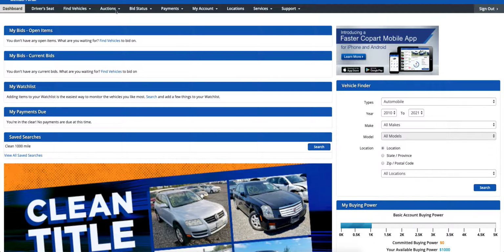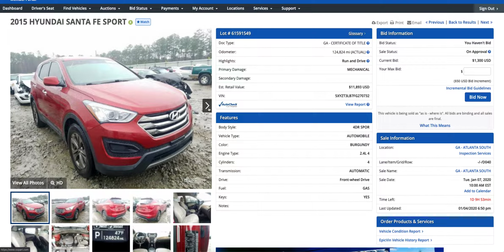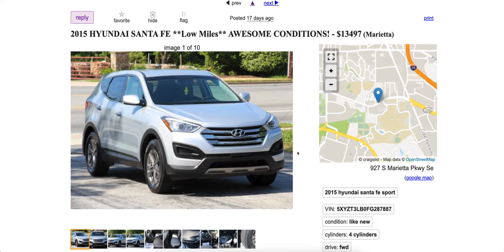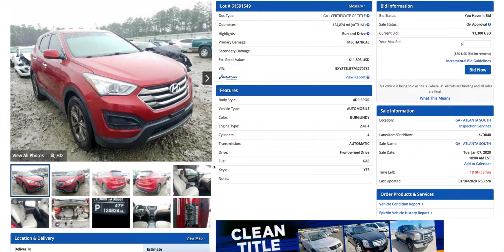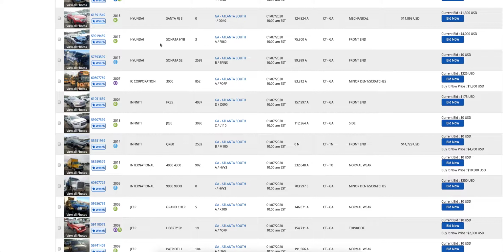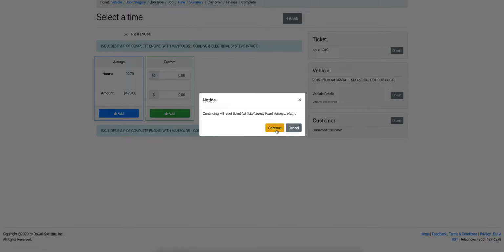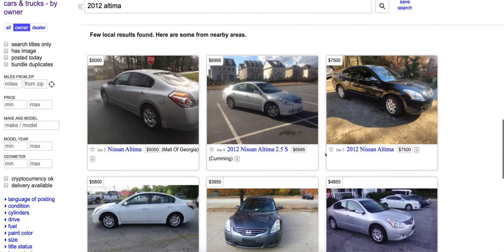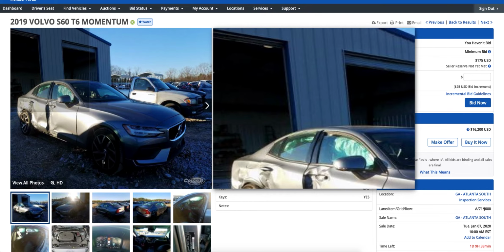Copart profit pick Atlanta 1/7/2020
Here's my pick for copart Atl!
If you make a purchase using one of my links I may receive a small referral but it costs you NOTHING!!! I wouldn't be a part of something that costs my team and you know this man!

Flex 3401 Buffer
Black Drill Brush Kit
Yellow Drill Brush Kit
Meguiar's Compound
Jump Starter
Micro Fiber Rags
Deep Cutting Pads
Wool buffing Pad
Wheel Socket Set
Impact Wrench